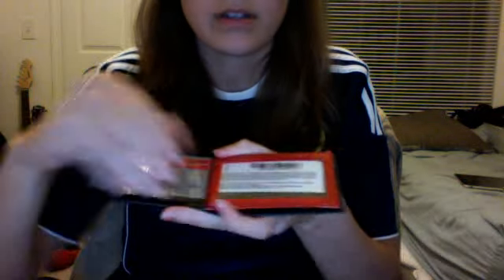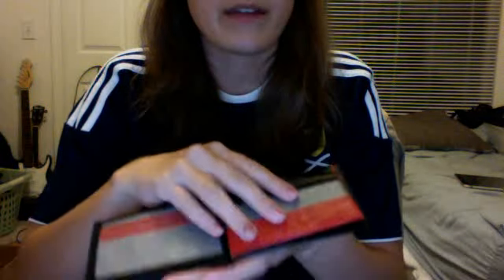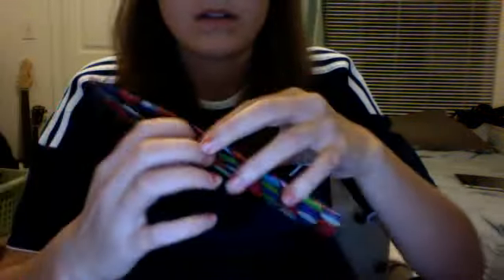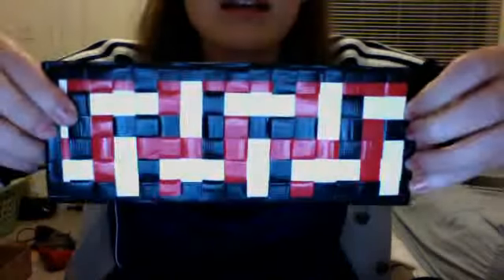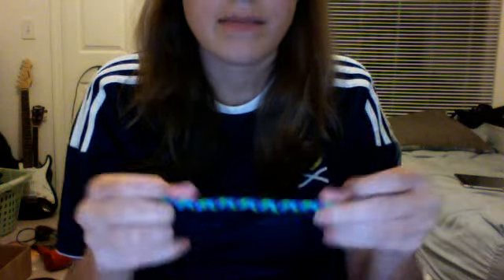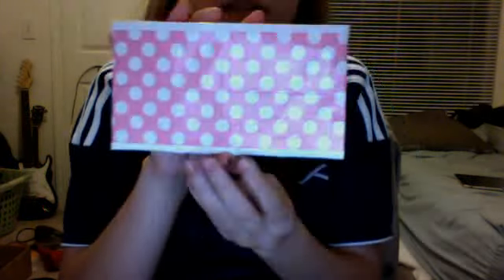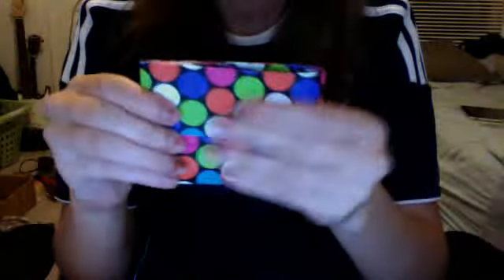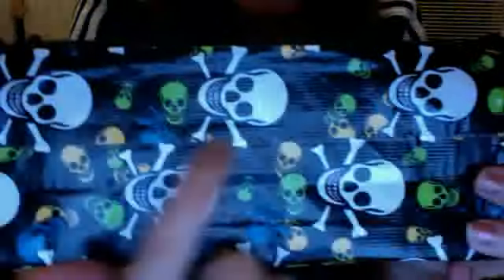6 wallets, 2 pencil cases, 2 bracelets :)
allisonswallets will open up on february 1st for new orders :)